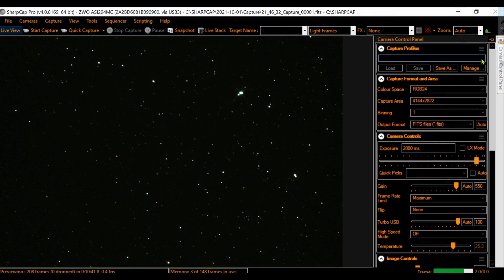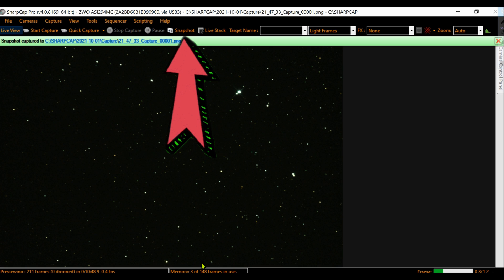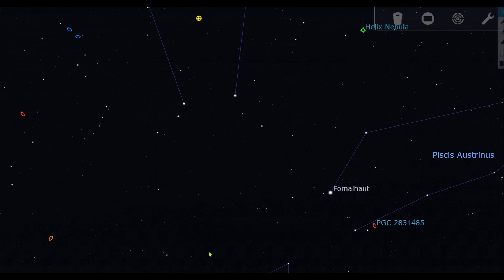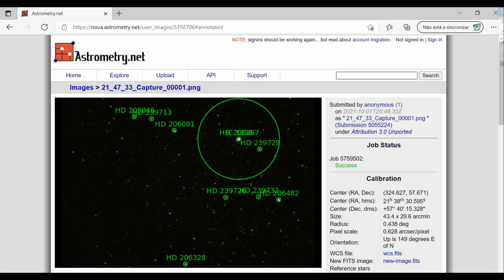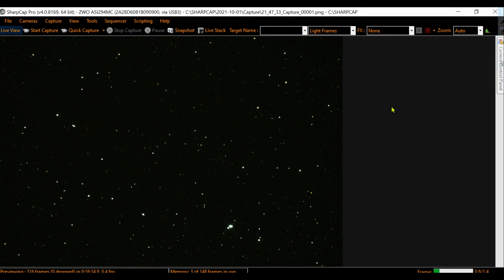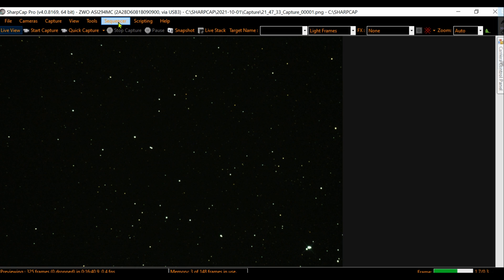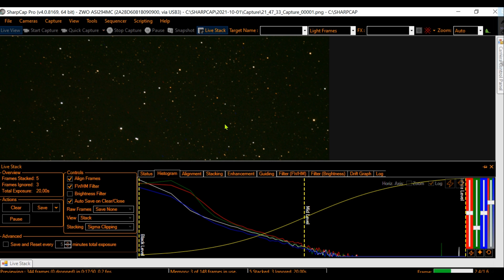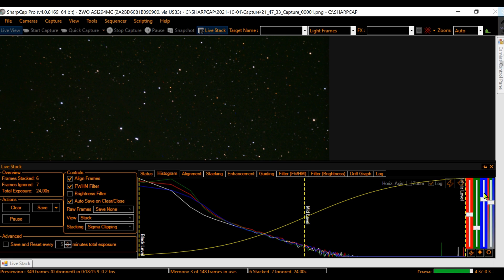Use This TRICK to FIND OBJECTS in The SKY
Update: I use a NEW FREE METHOD as a PUSH-TO wish i prefer and recommend. A simple solution that i use a lot when trying to capture "hard to find" objects in the sky with my dobsonian telescopes and an equatorial platform. This is perfect for those kind of objects that you just can't find so we catch them and make them pop on the screen! No more "impossible to find this object". To do EAA /Astrophotography keeping the object on the field of view you'll need an equatorial platform to track but for bright objects that you just struggle to find this trick is enough to watch them moving on the screen. Those faint galaxies, planetary nebulae and even planets like Neptune or Uranus are easier to find. As long as your telescope has the resolution power for it and you have a camera and a laptop, it's done!
I use this trick a lot to help me as you can see in my DOBSONIAN LIVE SESSIONS like this one